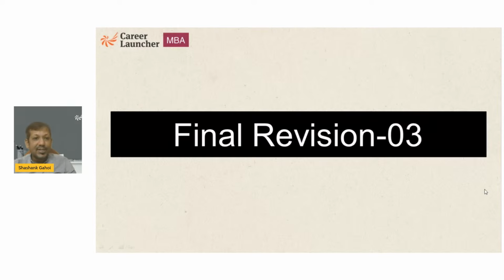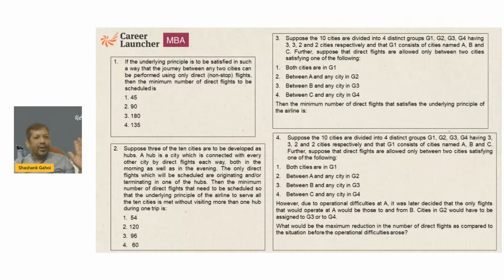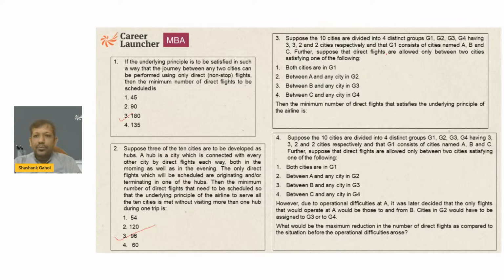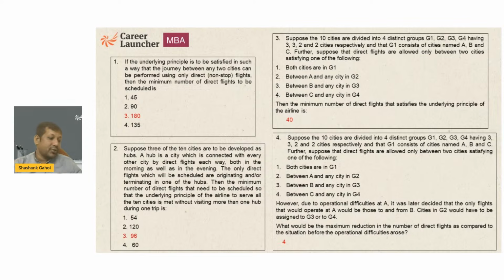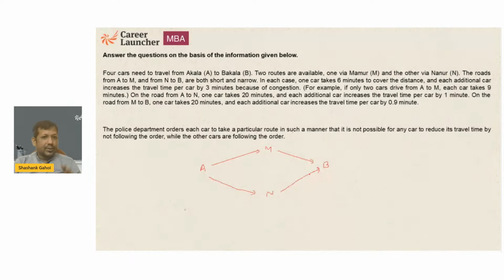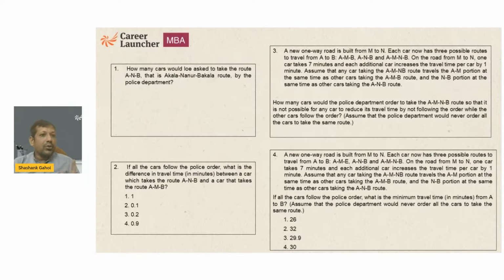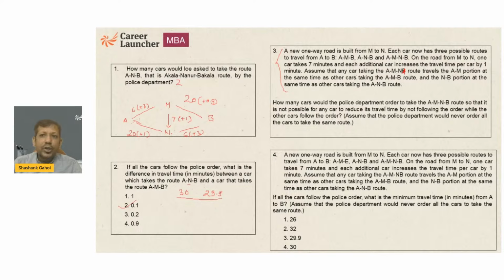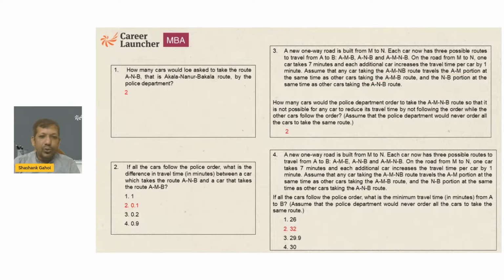CAT 2025 DILR | Final Revision 03 | Must-Do Sets, Strategy & Preparation Tips | Career Launcher MBA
Get ready for the ultimate CAT 2025 DILR Final Revision!
In this session, we’ll cover:
✅ The most important DILR sets you must solve before the exam
✅ Smart approach to identify high-scoring sets
✅ Time management tips to maximize attempts
✅ Proven DILR preparation and revision strategy for CAT 2025

Perfect for aspirants targeting 99+ percentile — one video that can change your DILR game!